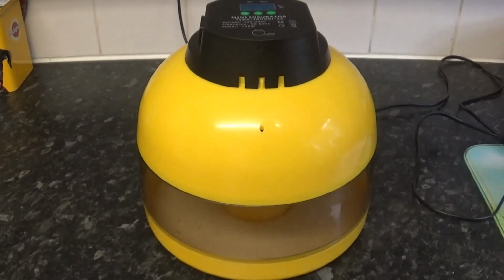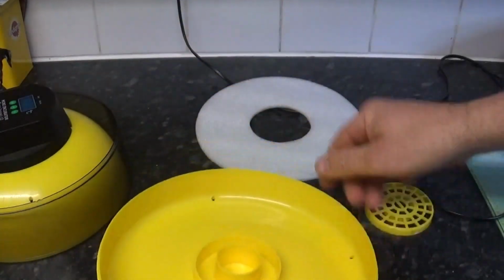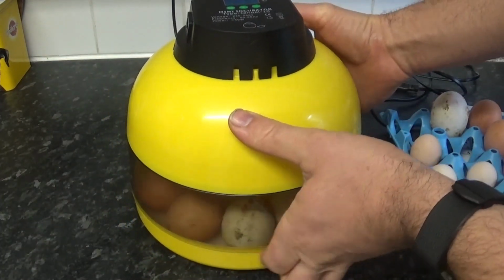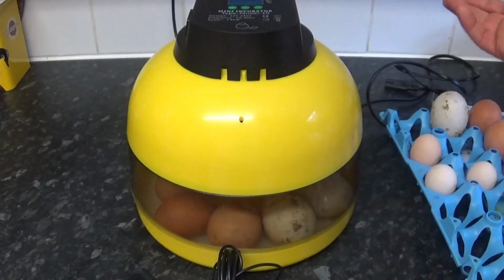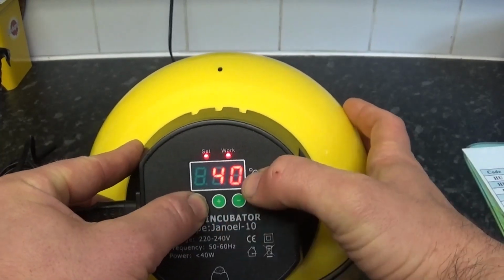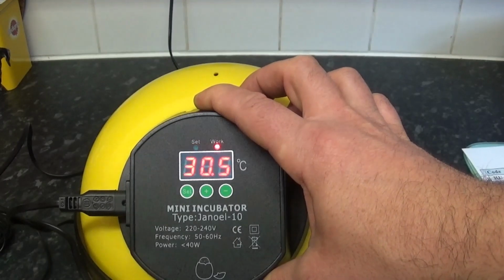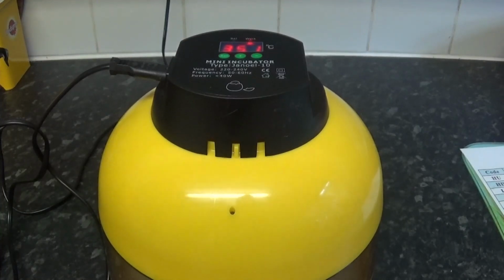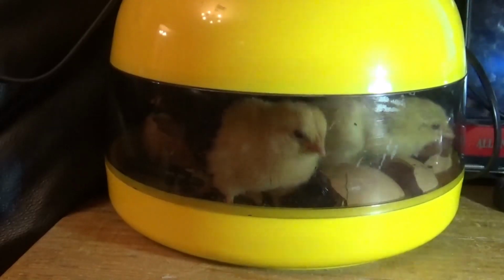Janoel 10 Mini Incubator Review and Overview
A quick overview and review of the Janoel 10 incubator.

If you can't be bothered to watch the video, its really hard to maintain the temperature in these. Using as a manual turn incubator would be a nightmare. The settings are confusing in the extreme.

We use ours to hatch eggs, when they go into lockdown, and that's it.